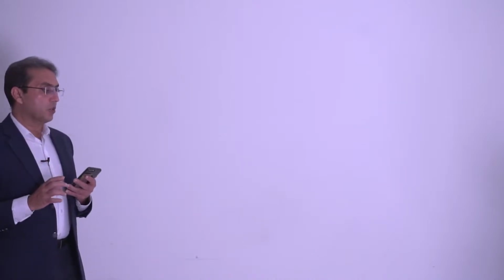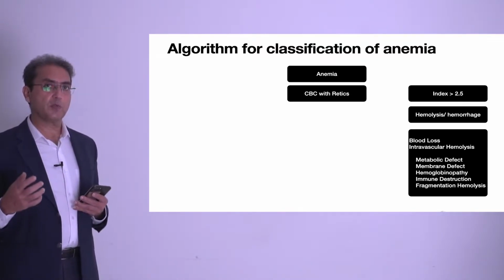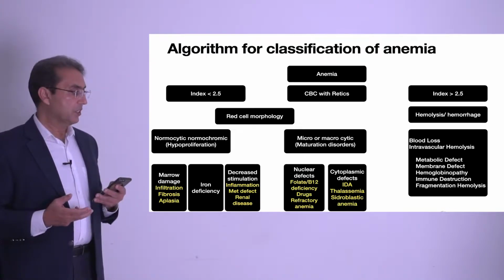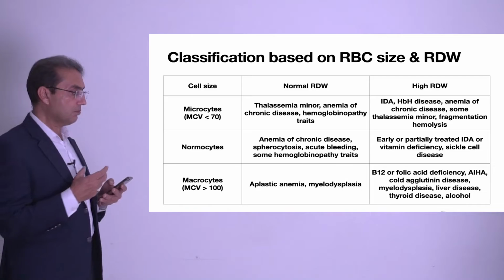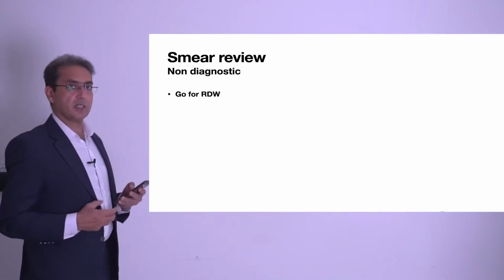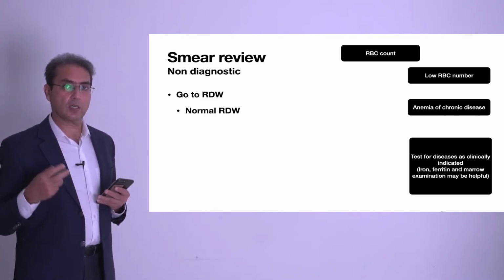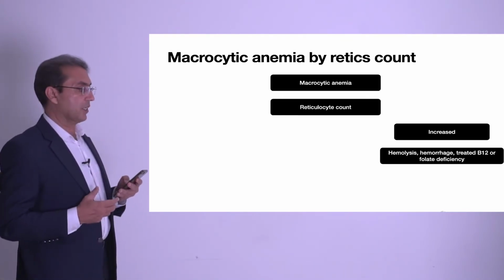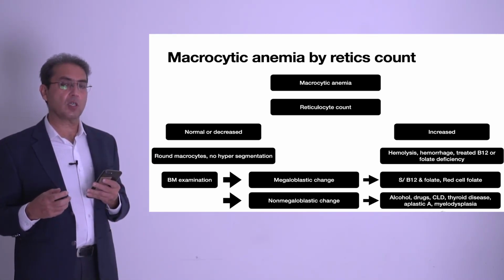anemia algorithm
This video shows us how can we classify anemias using different parameters. One way of classifying anemia is to use the reticulocyte count. Another way of classifying is to use the RBC size and red cell distribution width. The microcytes, normocytes, and macrocytes along with RDW can be used to segregate patients into different types. Similarly, the peripheral slide along with RDW can be used for identifying the possible types of anemia